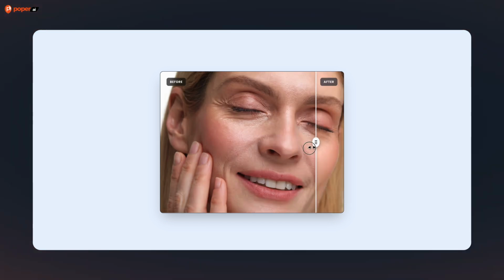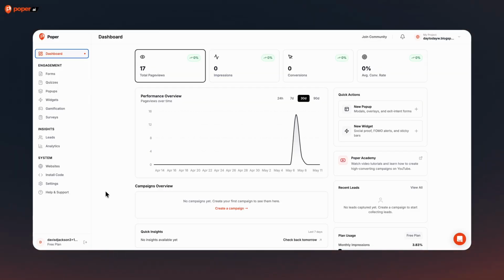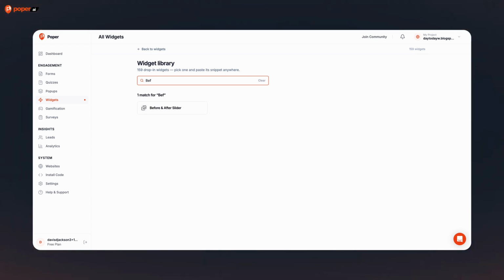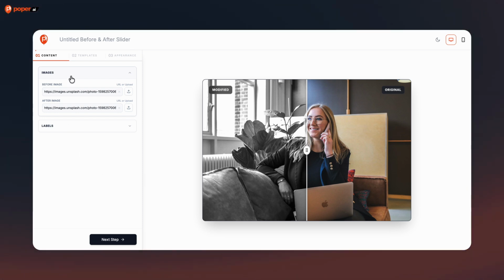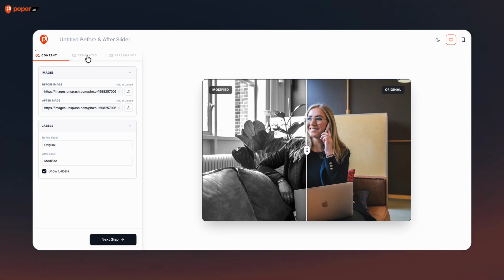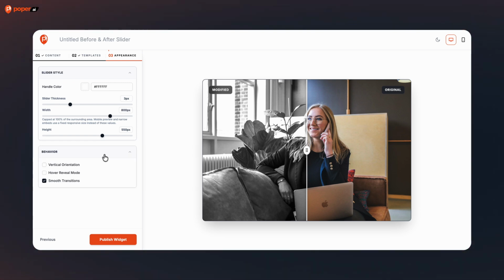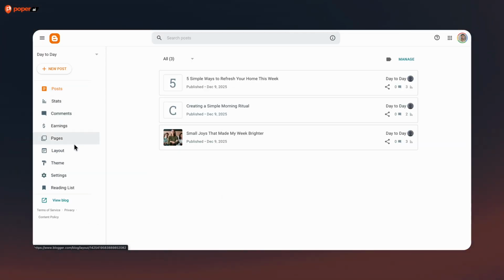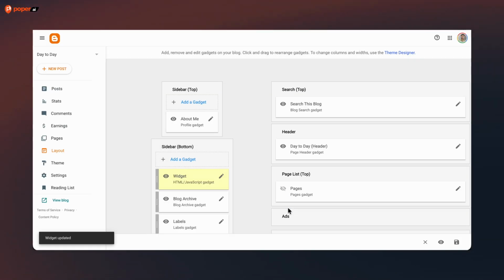How to Add a Before & After Slider in Blogger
Want to make your Blogger posts more interactive?

In this tutorial, you’ll learn how to add a Before & After slider widget so readers can compare two images with a simple drag effect.

This is useful for tutorials, edits, transformations, comparisons, and visual storytelling.